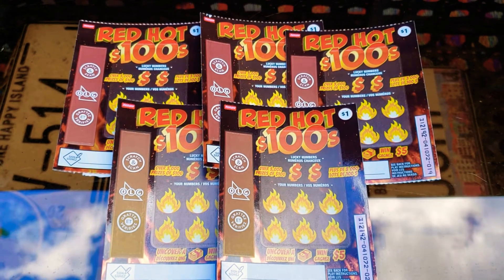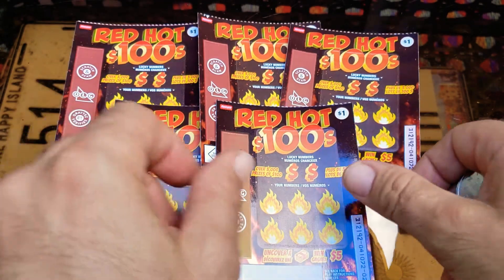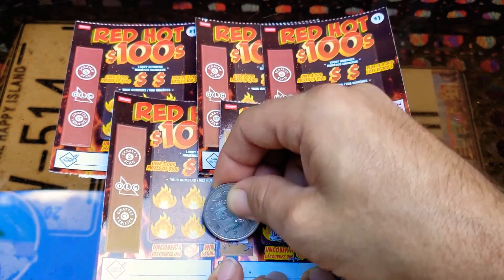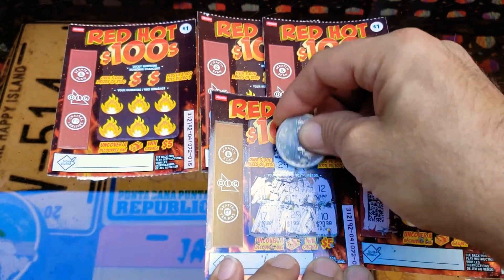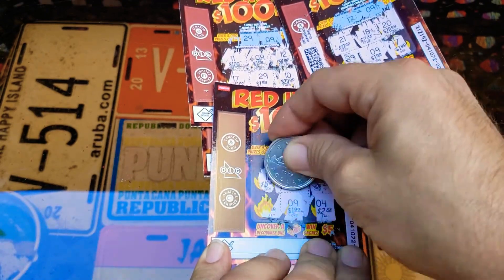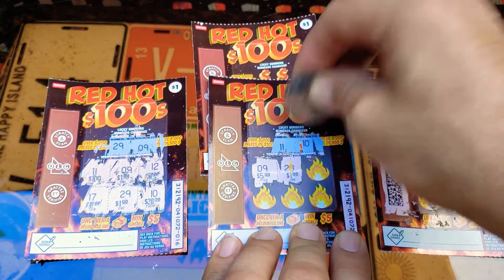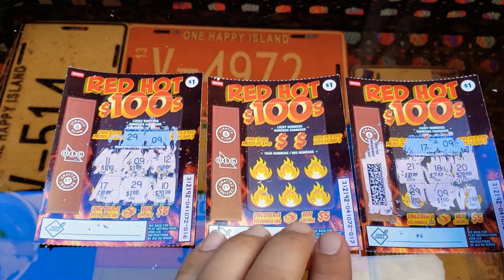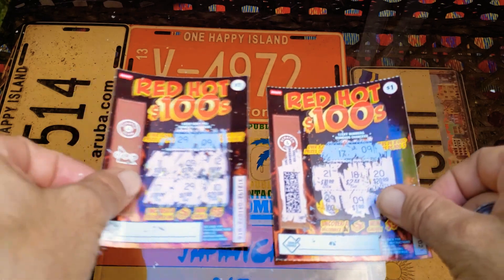🔥RED HOT 100s🔥.$1 Tickets Produce, How Much💲 ,LETS SEE.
🔥RED HOT 100s🔥 These are $1 Tickets. They are Cheap and Fun for a Quick Scratch, sometime you can hit it BIG.👍 LOL. Check out my Queens videos @ CanadianscratchoffQueen for some more scratch off fun.